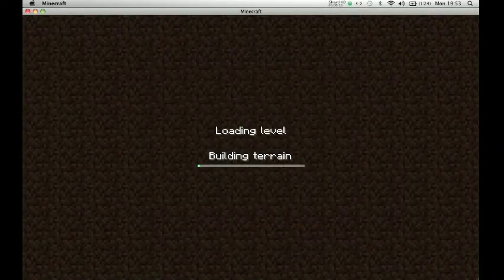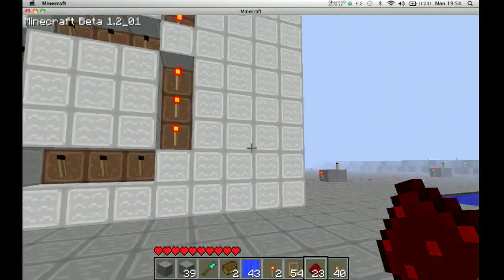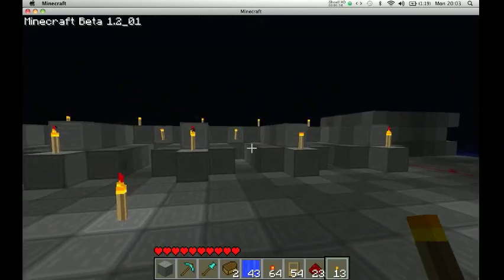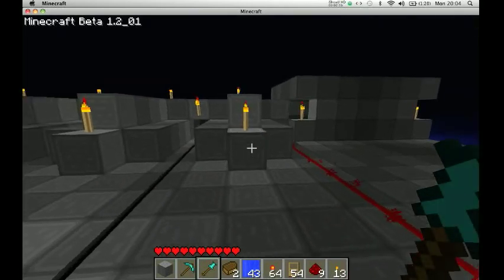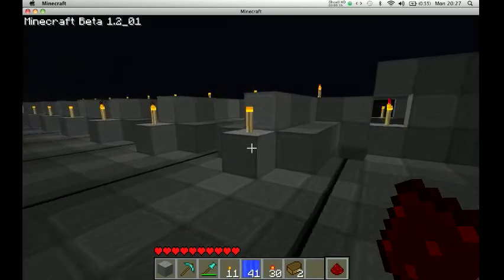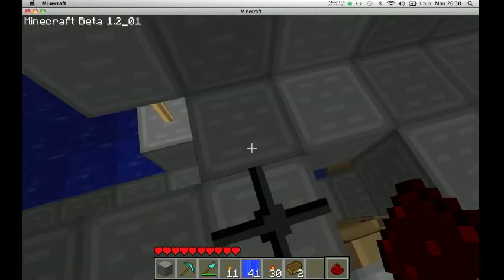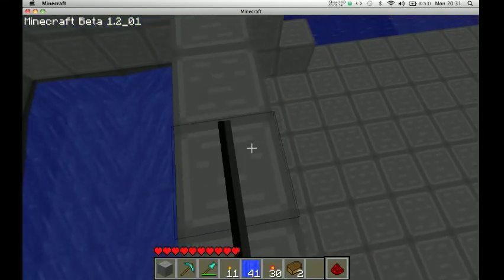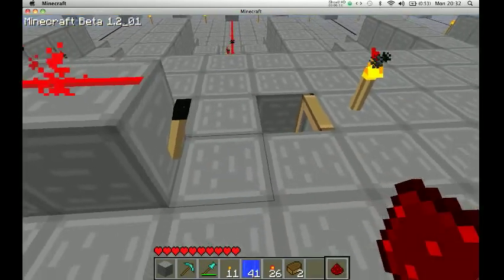Minecraft - How to make a complete 7 segment display & Decoder(Part7)